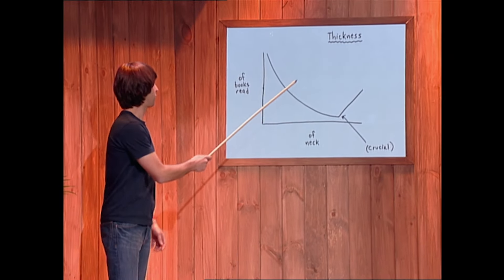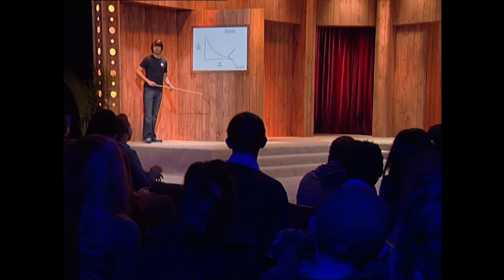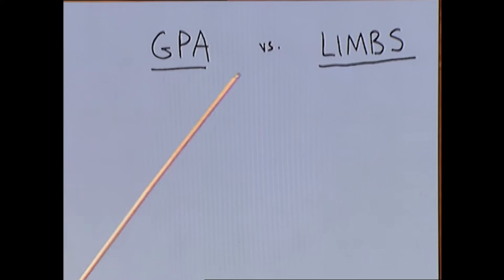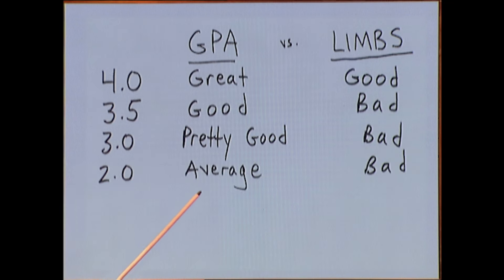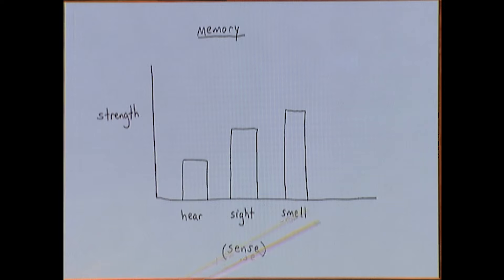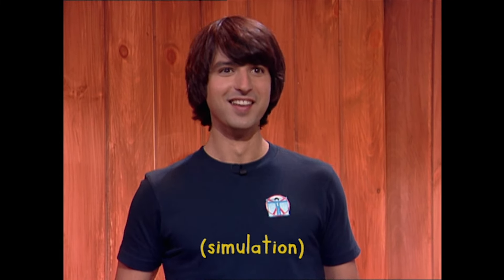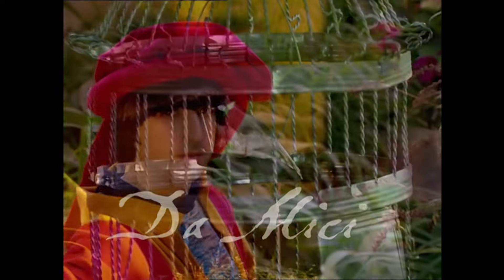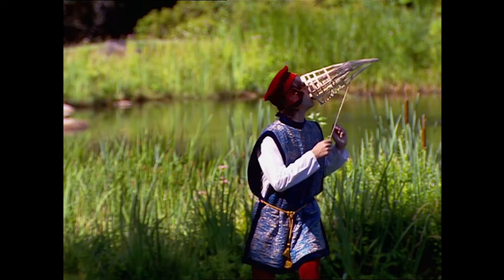Great Minds | Important Things With Demetri Martin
Demetri Martin explores the very important subject of Brains...

Comedy Central UK is the home of hilarious comedy!

Sing along with Lip Sync Battle, laugh until you cry with Impractical Jokers, enjoy Original series like East Mode With Nigel Ng, Flaps and Dragony Aunts and don’t forget to get your daily dose of news with The Daily Show!